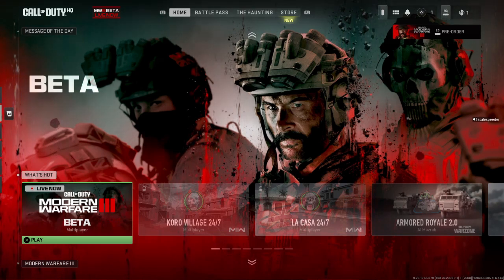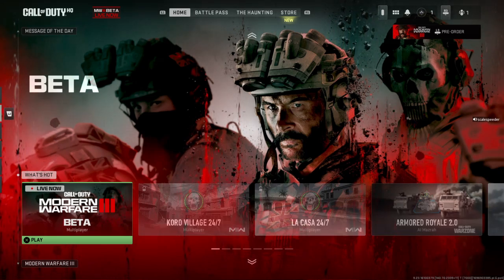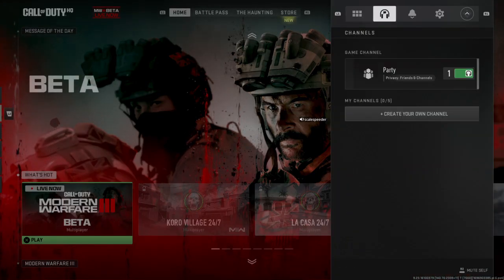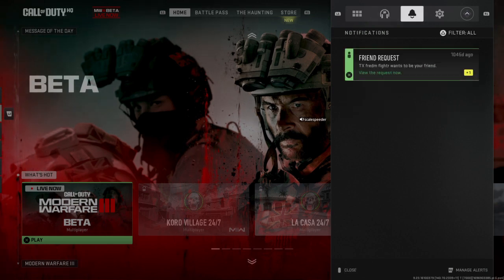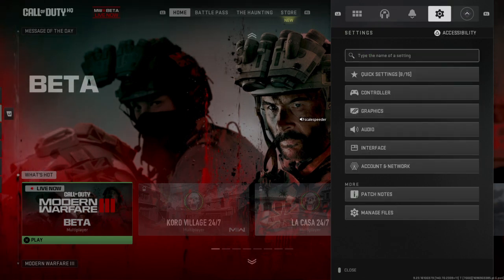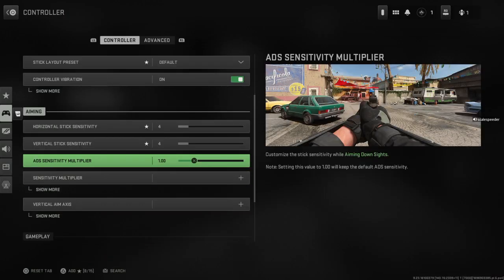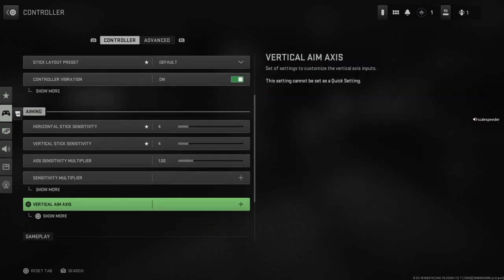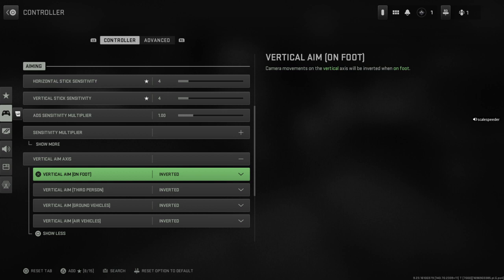COD MW3 Modern Warfare 3 Beta How To Invert Vertical Y Axis Thumbstick Controls PlayStation & Xbox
A quick tutorial showing you how to invert your camera  look controls in 2023 Call Of Duty COD MW3 Modern Warfare 3 Beta.
Thanks, Rob.